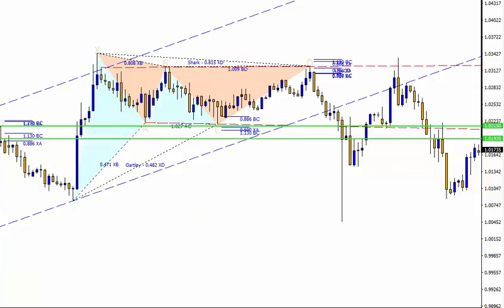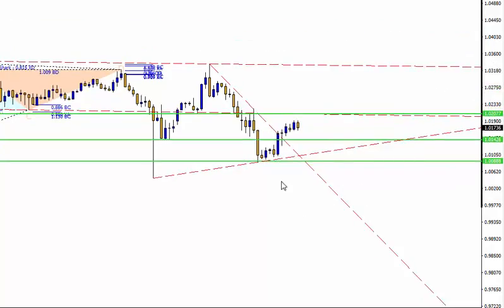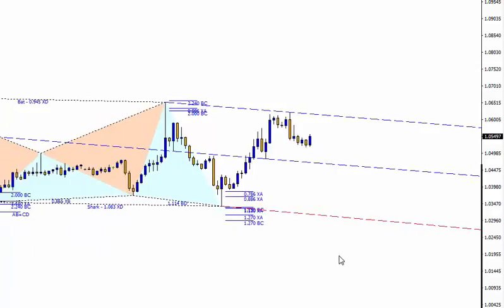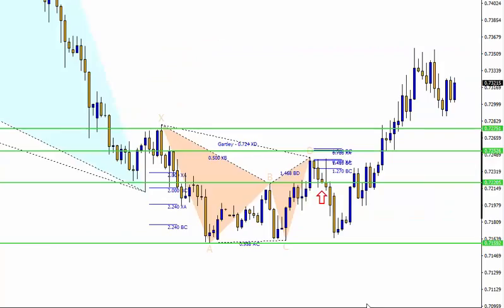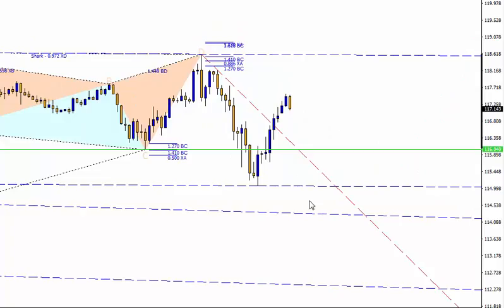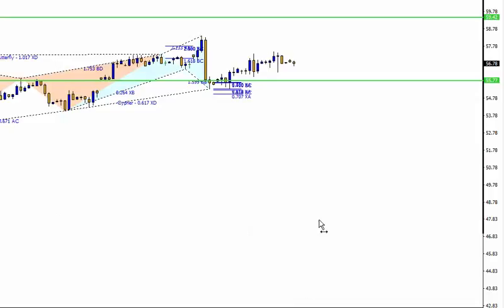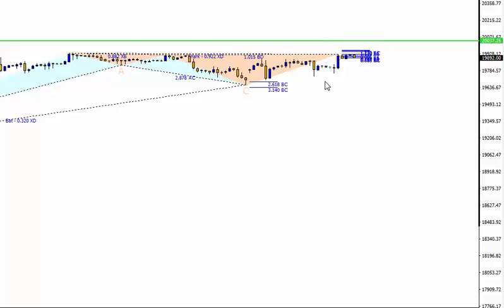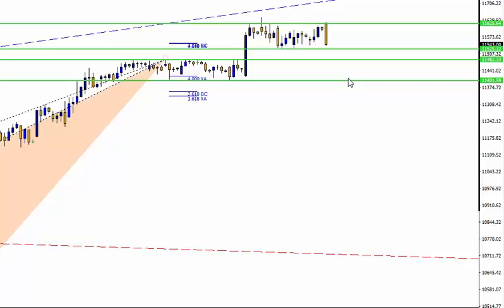9 January 2017